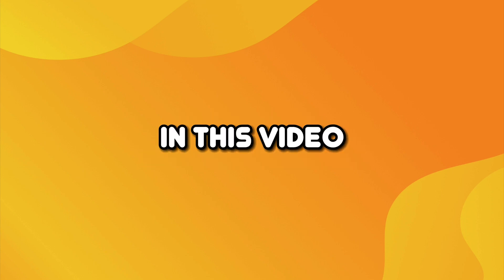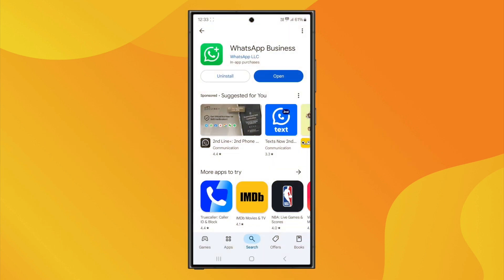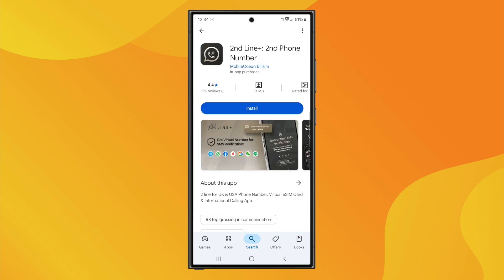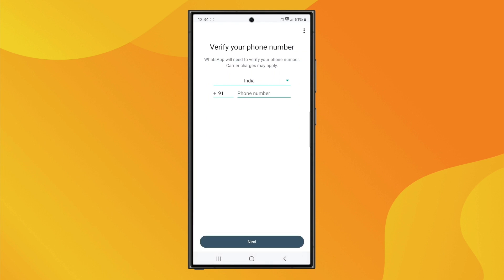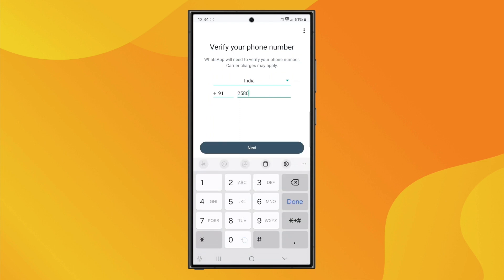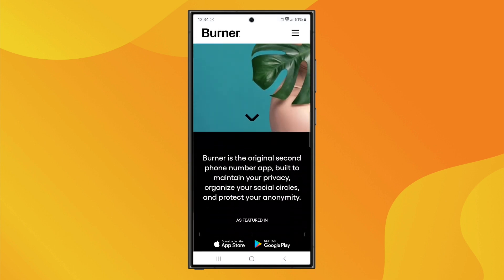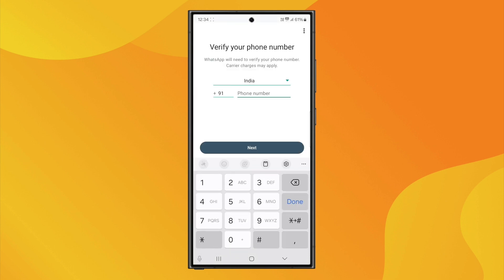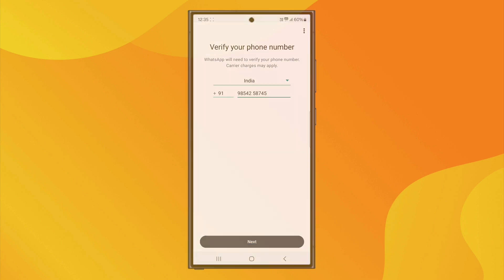How to Create WhatsApp Business Account Without Phone Number (2025)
In this video, we’ll show you how to set up WhatsApp business without phone number!

Whether you're an entrepreneur, a small business owner, or just looking to expand your communication options, this guide is perfect for you!

🔍 What You’ll Learn:

* The step-by-step process to create a WhatsApp Business account without needing a traditional phone number.
* Tips and tricks to verify your account using alternative methods.
* Common pitfalls to avoid during the setup process.

💡 Why Choose WhatsApp Business?

WhatsApp Business is a powerful tool that allows you to connect with your customers directly, share updates, and provide support—all in one place! With over 2 billion users worldwide, it’s a platform you can’t afford to miss.

As we move forward, the way we communicate is evolving. This video will equip you with the knowledge to adapt and thrive in the digital landscape.

Have questions or tips of your own? Drop them in the comments below! We love hearing from you and will respond to as many as we can.

Let’s get started on your WhatsApp Business journey today! 🚀